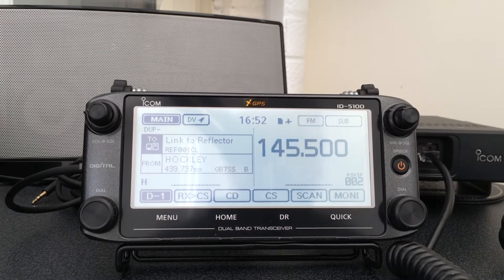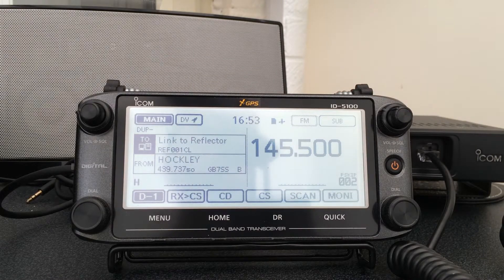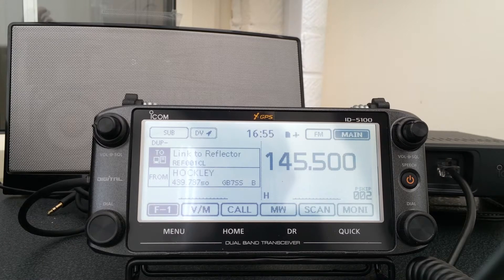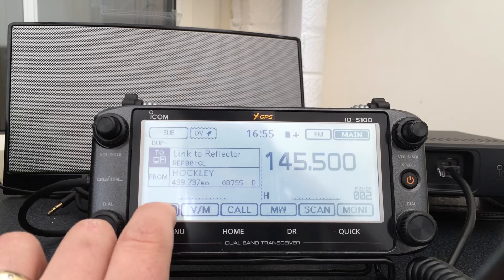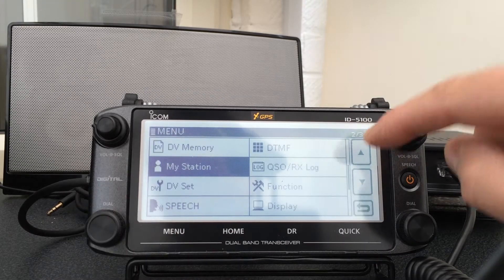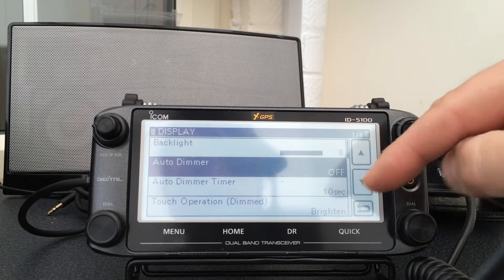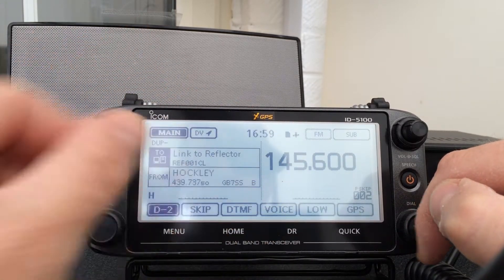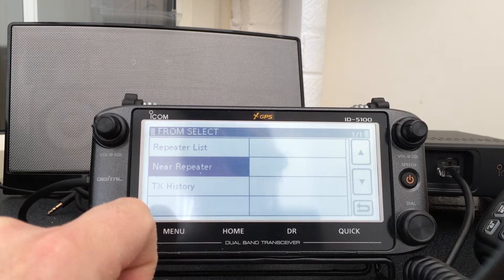Icom ID-5100e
A look at this very nice VHF-UHF DSTAR radio.